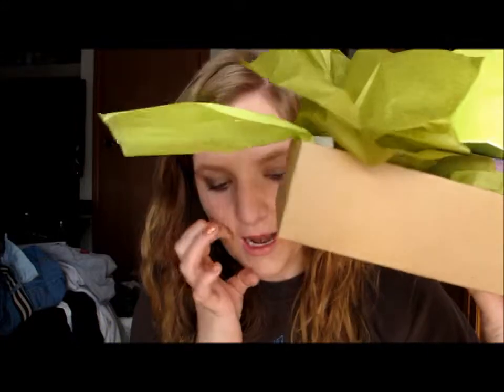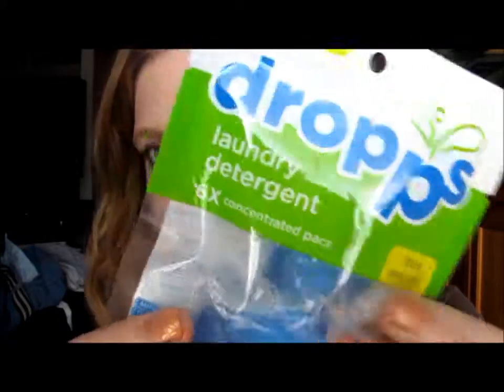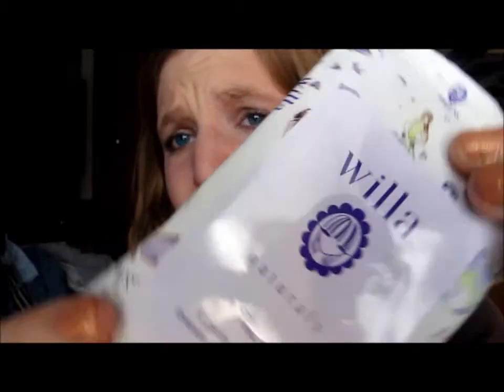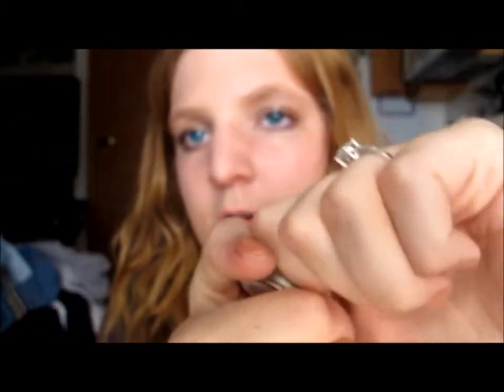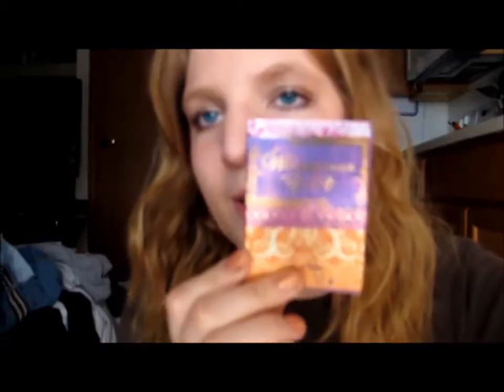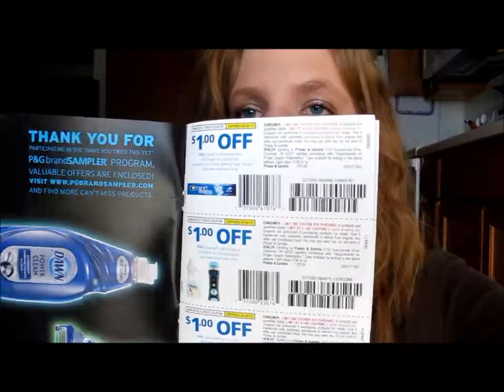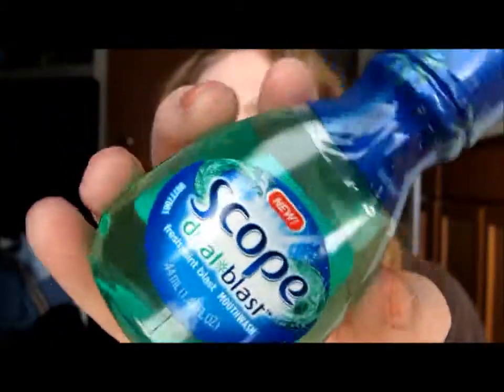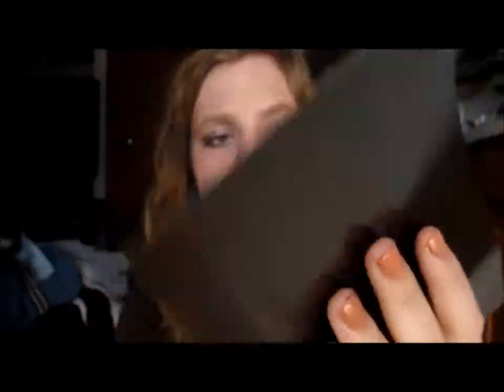April Birchbox & PG Sampler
FTC: I made this video and purchased everything shown.